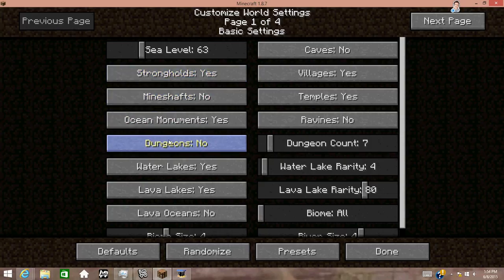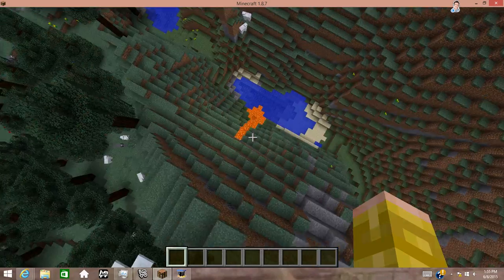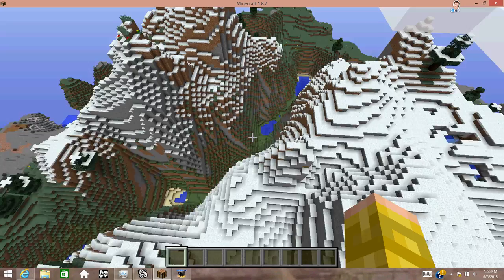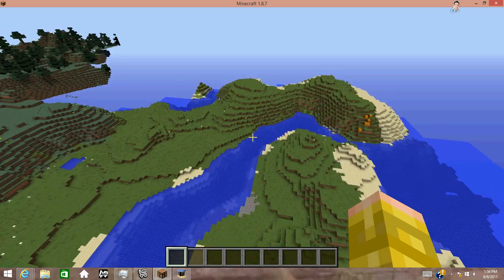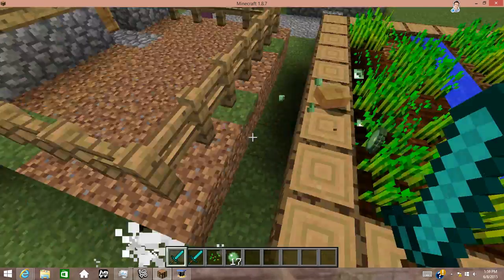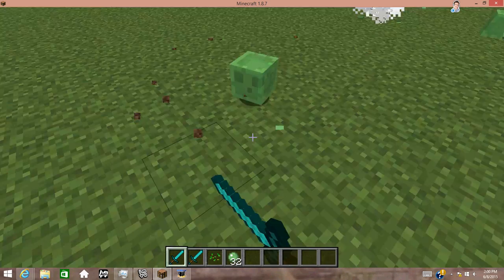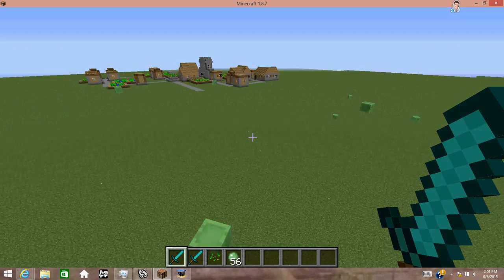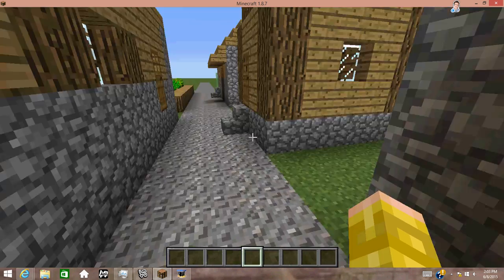RandomCraft - Creative - Episode 1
This is my first creative series! their are a bit of issues & I get a donkey! :D I find a village and build stuffz! Love you guys